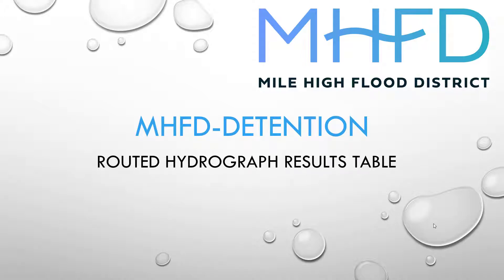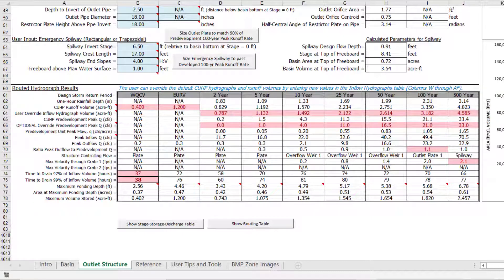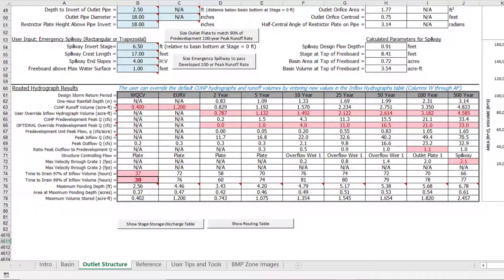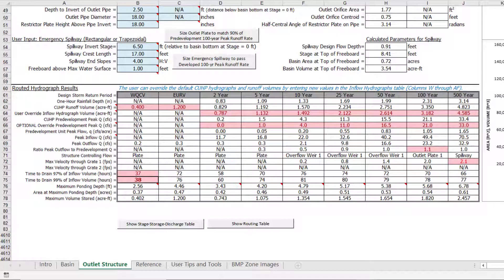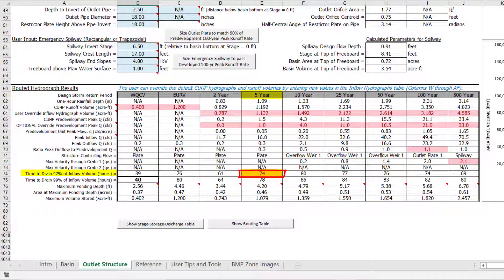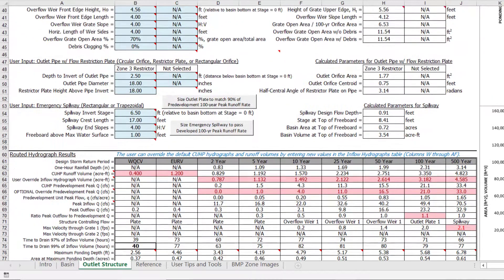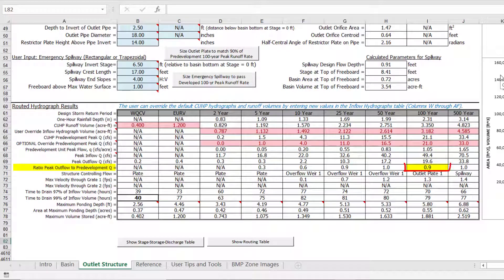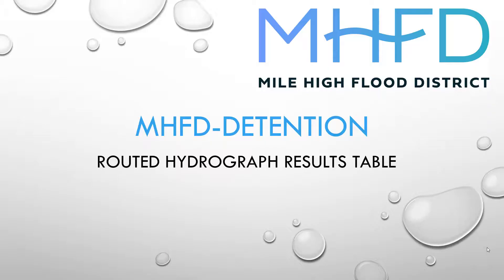MHFD-Detention: Routed Hydrograph Results Table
This video explains how to review the MHFD-Detention Workbook and specifically the Routed Hydrograph Results Table. It also covers how the designer can address issues with the design.